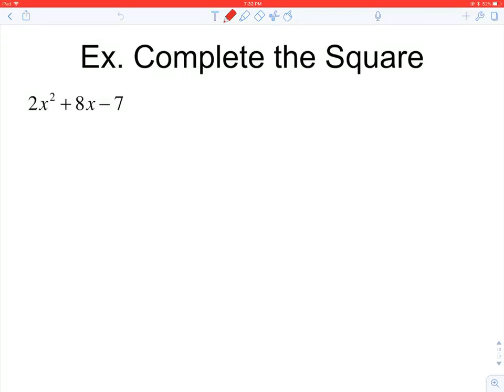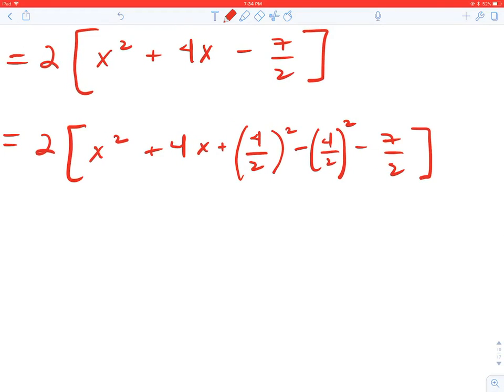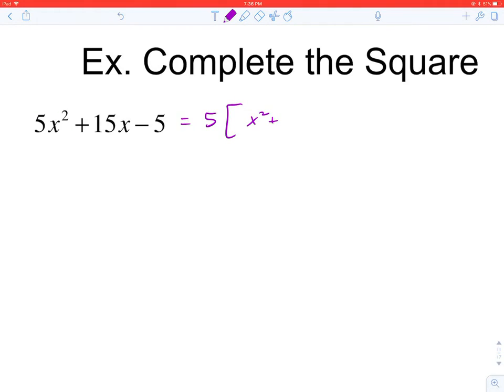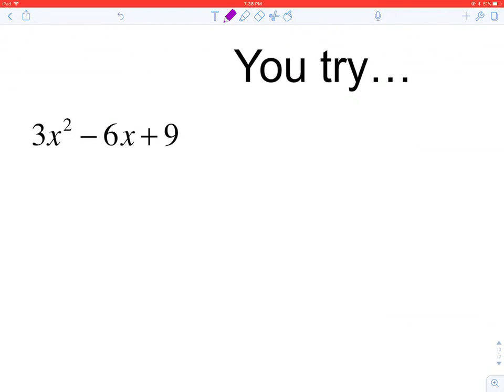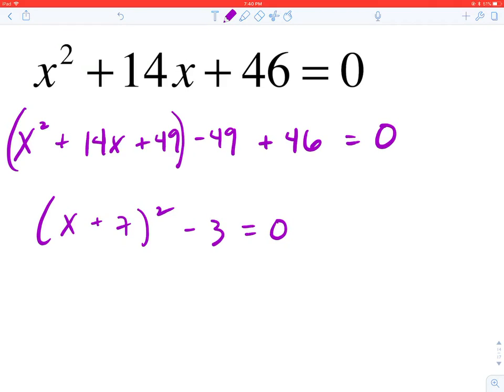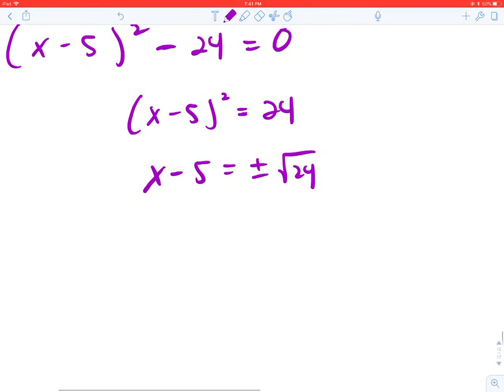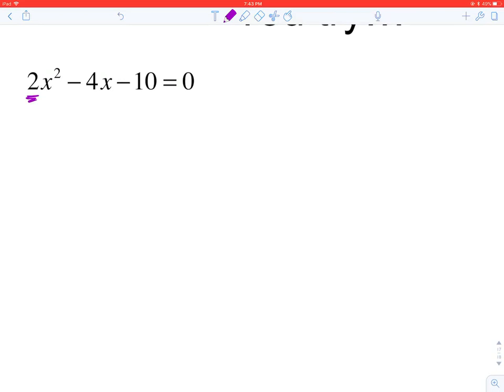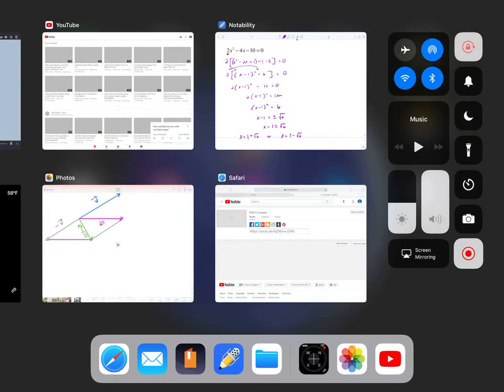Alg1 10.2 (Part 2)